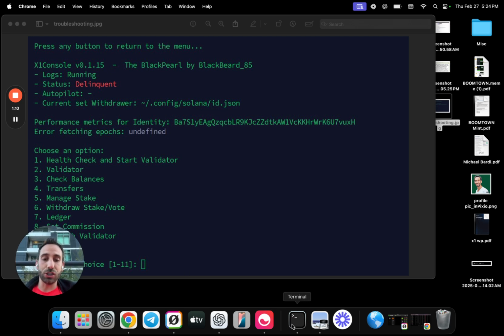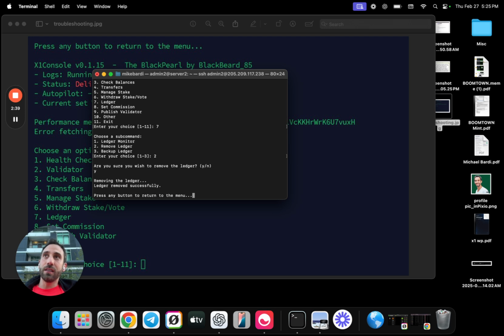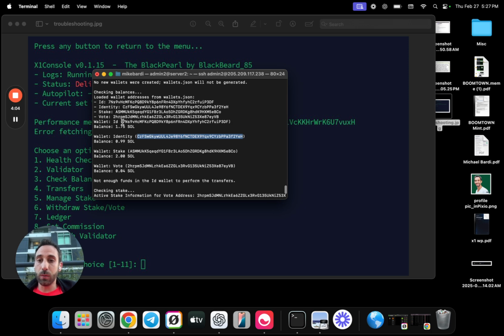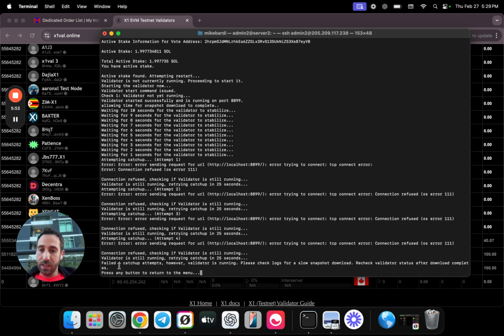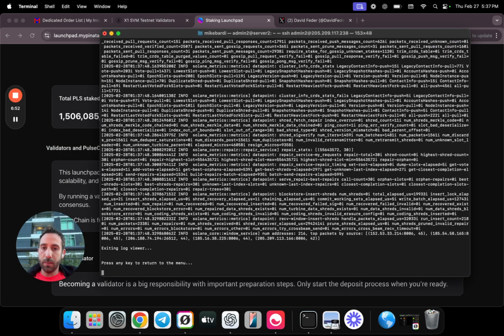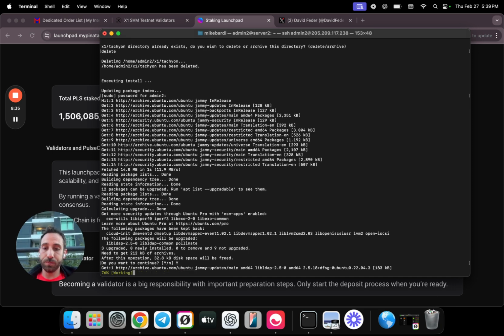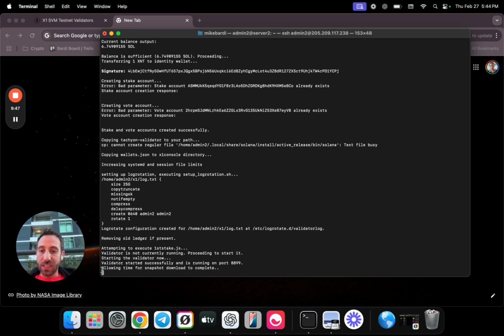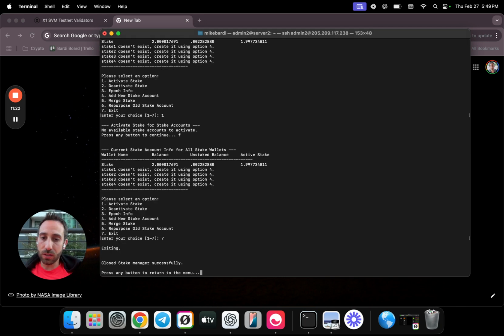X1 Validator Troubleshooting Guide: Fix Common Issues & Optimize Performance (XEN, Fix X1 Validator)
Here are some common ways to troubleshoot your X1 Validator if you're either a) installing X1 Validator for the first time or b) it's suddenly showing "Delinquent" status.

🚀 Ready to Set Up Your X1 Validator? Start Here!

💡 Need 1-on-1 Help? I’m Available for Hire!
I offer consulting & setup services for X1 Validators. Whether you need hands-on guidance or troubleshooting, I can help.

🔥 Want to Create Your Own Token on X1 (for FREE)? Join our Boomtown community and start building!

X1 Validator requirements? Setting up an X1 Validator? X1 Validator vs. Solana? Jack Levin? XEN? Staking on X1? Earning rewards as an X1 Validator? Authority Manager on X1Console? Using local.json for X1 Validator security? Ledger with X1 Validators? Securing an X1 Validator? Best servers for X1 Validators? X1 decentralization? X1 Validator offline impact? Withdrawing rewards? Checking X1 Validator status? Minimum balance to stake? Running an X1 Validator on AWS/Google Cloud? X1 vs. Ethereum? X1 consensus mechanism? X1 Validator performance and rewards? Setting up monitoring? Lost local.json file? Migrating an X1 Validator to a new server? Forgotten X1 Validator private key? Self-delegating stake? Best security practices? Preventing X1 Validator centralization? Penalties for downtime? Becoming an X1 Validator? Purpose of an X1 Validator? Benefits of running one? Checking X1 Validator block production? Updating X1 Validator software? Staking requirements? Running multiple X1 Validators? X1 Validator slashing consequences? Securing X1 Validator keys? Backing up an X1 Validator? Running an X1 Validator on a virtual machine? Best OS for X1 Validators? Optimizing an X1 Validator for rewards? Uptime requirements? Reducing X1 Validator downtime? Best server provider? Delegating X1 staking? X1 vs. Ethereum staking? Running an X1 Validator at home? Forgotten X1 Validator password? Configuring firewall for an X1 Validator? Common setup mistakes? X1 Validator working correctly? Increasing X1 Validator staking power? Required open ports? X1 security for validators? Not updating X1 Validator software consequences? X1 vs. Avalanche for validators? X1 Validator rewards? Finding logs for an X1 Validator? X1 Validator IP address change impact? Automating updates for an X1 Validator? Running an X1 Validator on DigitalOcean? Best X1 Validator maintenance practices? Preventing unauthorized access to an X1 Validator? Recovering an X1 Validator from a server crash? X1 Validators in governance? Safe X1 Validator shutdown? Long-term benefits? Best cloud hosting provider for X1 Validators? Secure SSH setup for an X1 Validator? Recommended security settings for an X1 Validator? Running an X1 Validator without a static IP? Handling network congestion? Power consumption for an X1 Validator? Scaling an X1 Validator for efficiency? Maximum X1 Validators supported? Preventing DDoS attacks on an X1 Validator? Common X1 Validator failures? Uptime requirements for X1 Validator staking rewards? Switching an X1 Validator between servers? X1 Validator latency impact? Proper firewall configuration for an X1 Validator? X1 vs. Polkadot validator incentives? Ideal RAM and CPU allocation for an X1 Validator? X1 Validator setup costs? Best hardware for X1 Validator mining? Risks of running an X1 Validator? Validator staking vs. delegating? Cheapest way to run an X1 Validator? X1 Validator power consumption vs. profit? Recommended internet speed for X1 Validator? X1 Validator cooling solutions? Best VPN for X1 Validator security? Impact of validator uptime on earnings? Best regions for running an X1 Validator? X1 Validator legal requirements? Running an X1 Validator in multiple locations? Most cost-effective cloud provider for X1 Validators? X1 Validator software updates best practices? Troubleshooting failed X1 Validator transactions? X1 Validator vs. Cosmos validators? Best staking pool for X1 Validators? X1 Validator gas fees impact? Recommended backup strategy for X1 Validators? Automated alert systems for X1 Validators? Best SSD for X1 Validator performance? Running an X1 Validator in a decentralized manner? Multi-node X1 Validator setup? Impact of X1 Validator slashing penalties? Networking requirements for an X1 Validator? Best redundant power solutions for X1 Validator uptime? Running an X1 Validator?